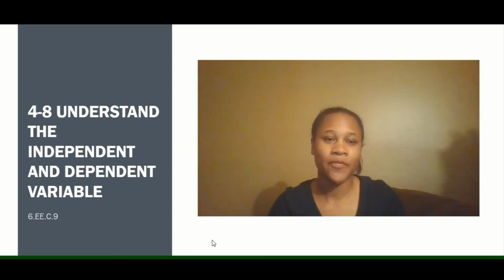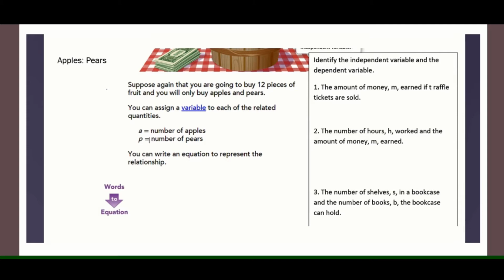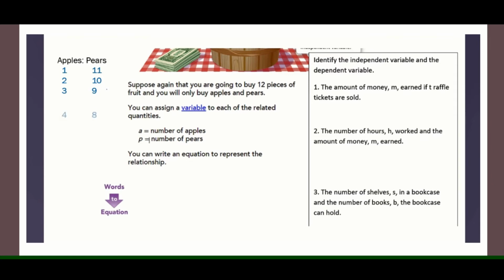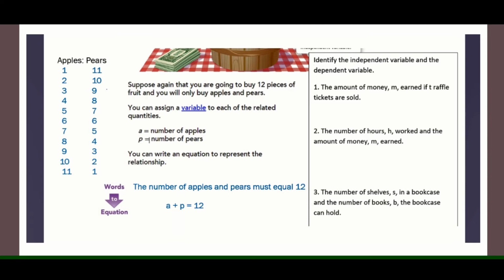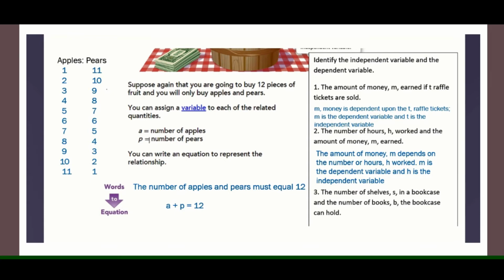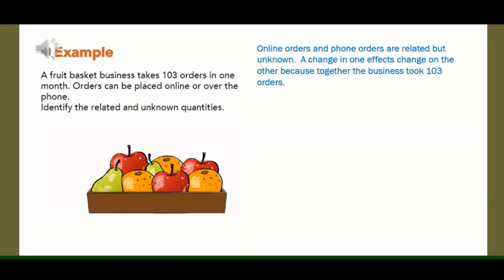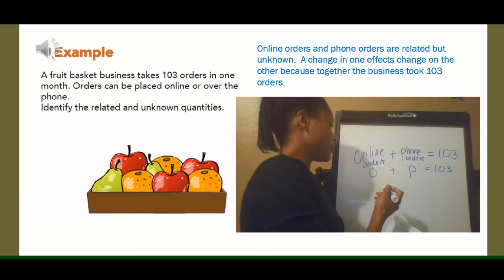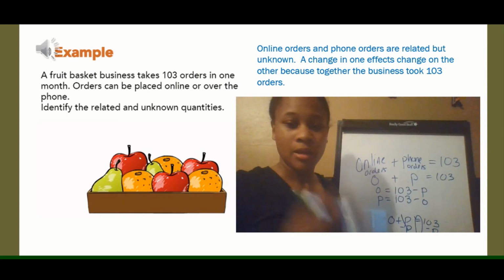4 8 Independent and Dependent Variables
6th-Grade Math, 6.EE.C.9, Mrs. Deruisa